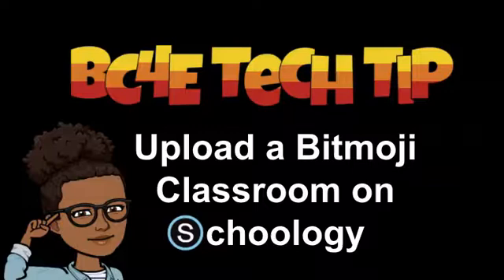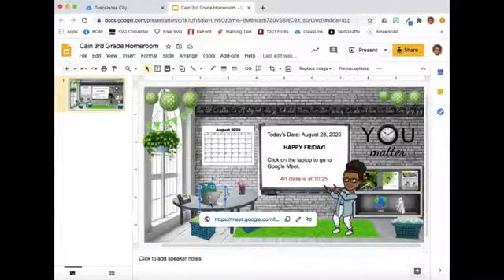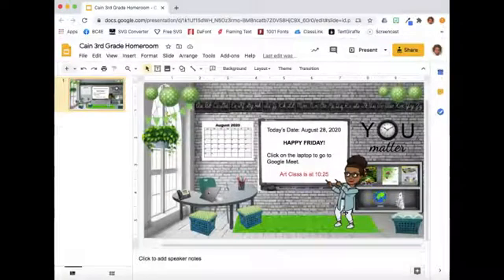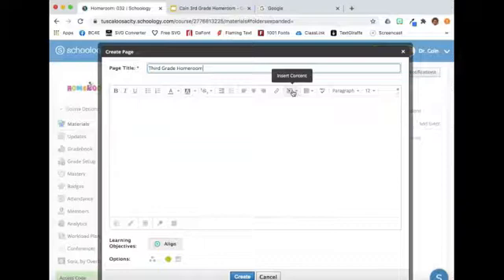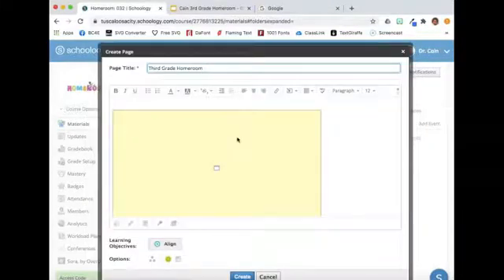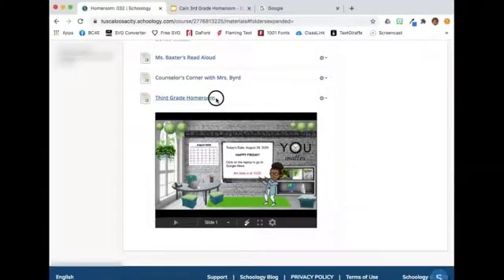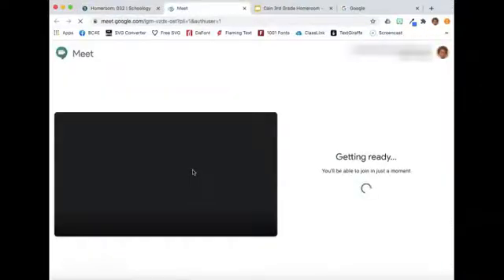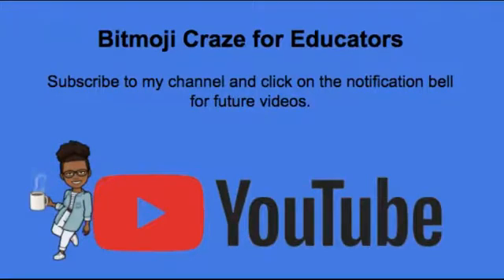How to Upload an Interactive Bitmoji Classroom on Schoology (with a Black Slides Toolbar)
This video demonstrates how to upload an interactive Bitmoji Classroom on Schoology (with a black slides toolbar).